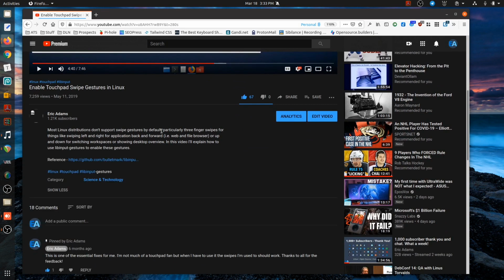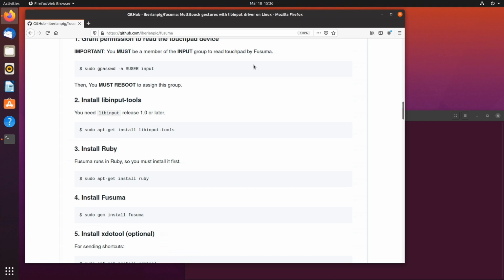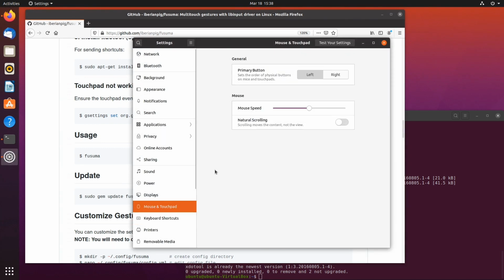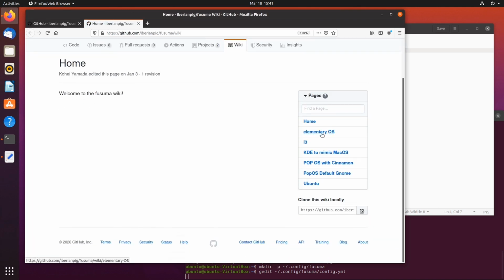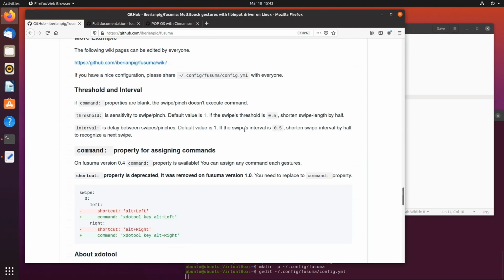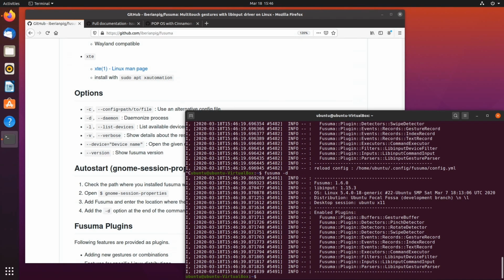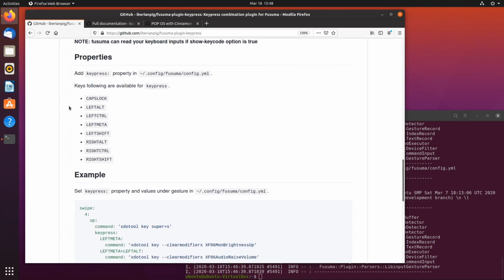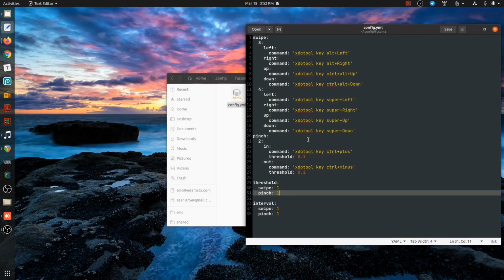Multitouch Touchpad Gestures in Linux with Fusuma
This is a follow-up video to one I made a while ago about using libinput-gestures for multitouch gestures in Linux. That option still works but, since then, I have been using a different option that I wanted to share. Fusuma is a multitouch gesture recognizer. This Ruby gem makes your Linux desktop able to recognize swipes or pinches and assign commands to them. I've found it to be more flexible and configurable than libinput-gestures as you can hopefully see in this video.

Contents:
00:00 - Intro
00:41 - libinput-gestures
01:53 - Fusuma Installation
05:30 - Fusuma Configuration
10:20 - Launching Fusuma
14:05 - Support Fusuma
15:02 - My Setup and Demo